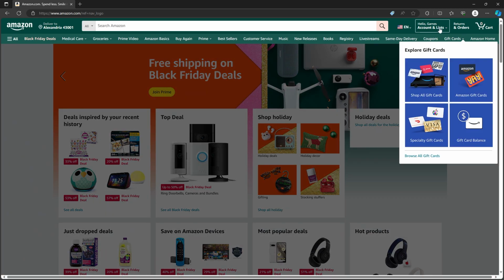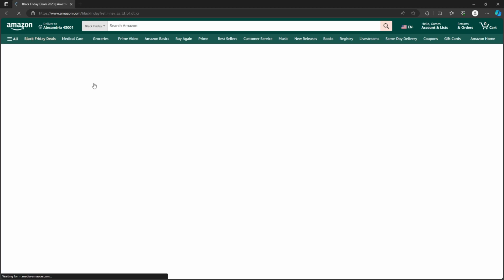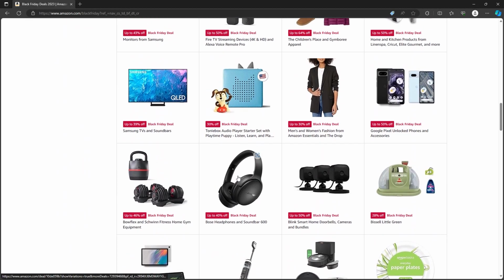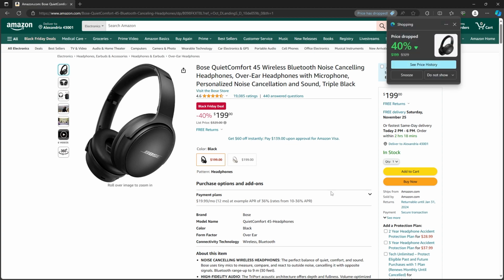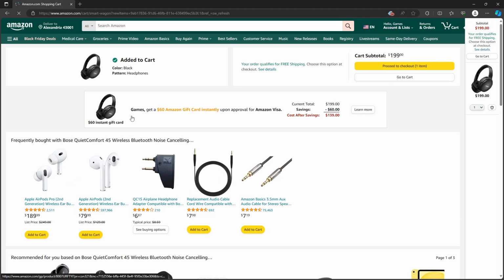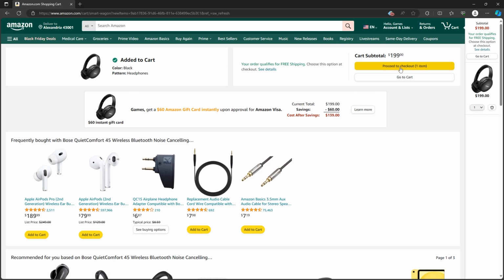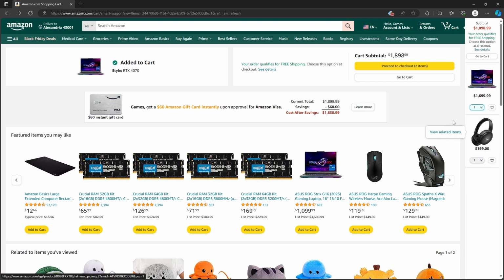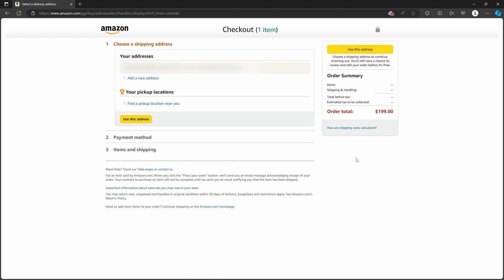How to Buy Items on AMAZON?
Embark on your Amazon shopping journey with our tutorial on buying items. Learn the easy steps to make purchases, ensuring a seamless and personalized online experience. Elevate your Amazon journey by managing your shopping cart and completing transactions effortlessly. Watch now and discover how to buy items on Amazon for a personalized and streamlined online shopping experience.